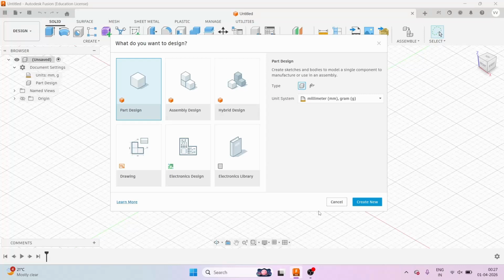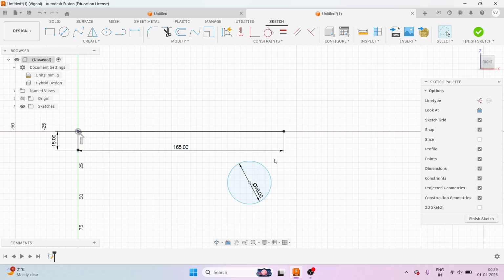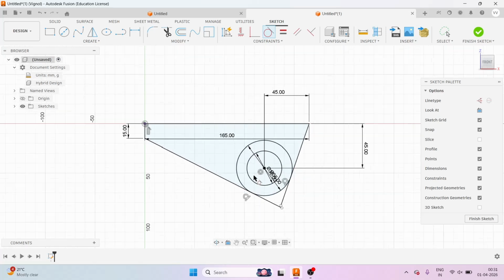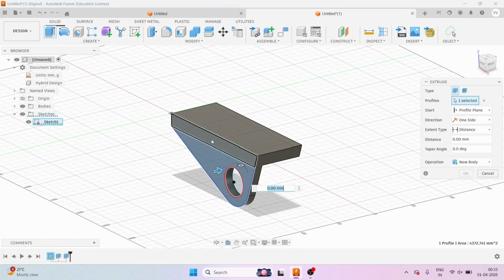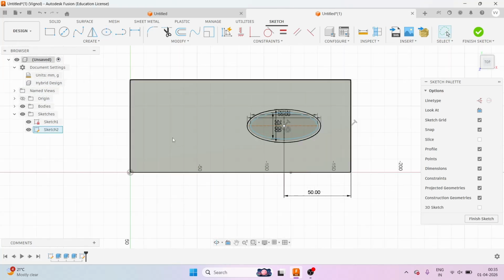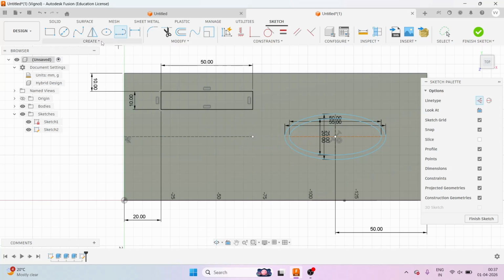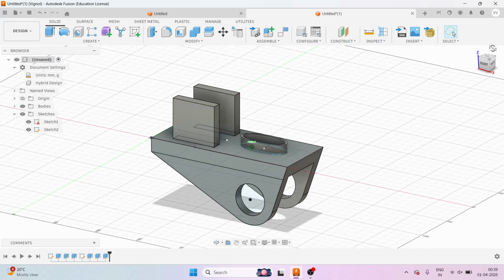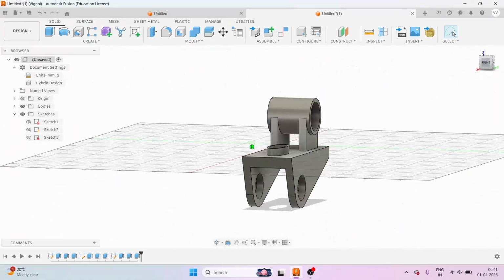Lesson 9 of Autodesk Fusion 360 for beginners - Clevis Pivot Bracket (Ellipse & Sketch Mirror)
🚀 Fusion 360 Tutorial #9 – Clevis Pivot Bracket Design

In this lesson, you’ll learn how to design a high-strength Clevis Pivot Bracket. We will focus on advanced sketching techniques to create precise mechanical geometry and symmetrical features for industrial parts.

📚 What you’ll learn:

✔ Designing a functional Clevis Pivot mounting system

✔ Using the Ellipse tool for reinforced mounting bosses

✔ Mastering Sketch Mirror for perfect part symmetry

✔ Creating cylindrical sleeves and gusseted supports

✔ Managing complex sketches for mechanical parts

🎯 Key Concepts:

👉 Ellipse & Sketch Mirror

To create professional-grade mechanical components, we use:

✔ Ellipse Tool: To create the specific oval-shaped reinforcement (Boss) seen on the mounting surface.

✔ Sketch Mirror: To ensure the bracket is perfectly symmetrical, saving time and reducing design errors.